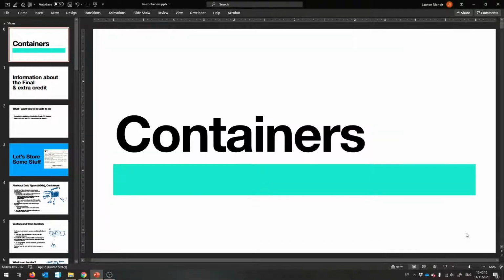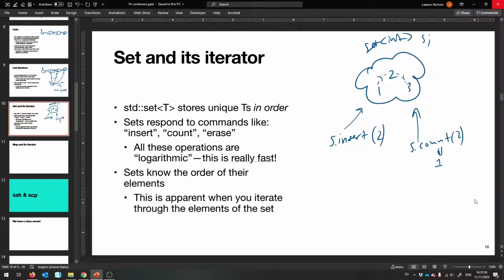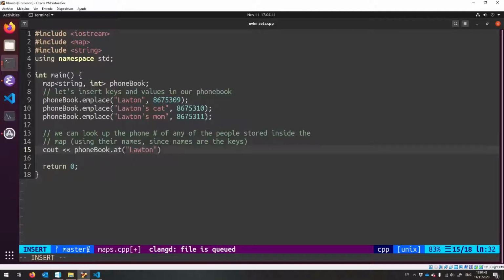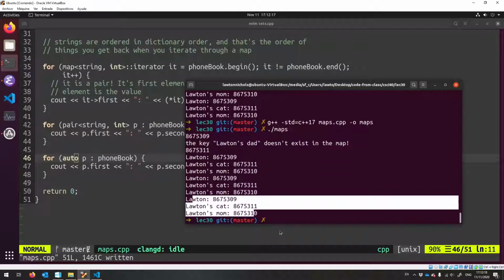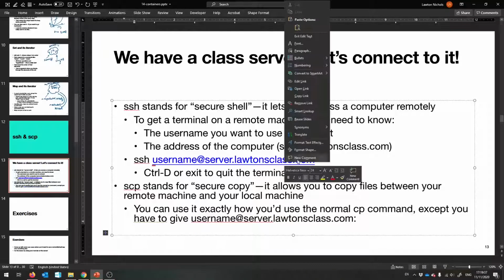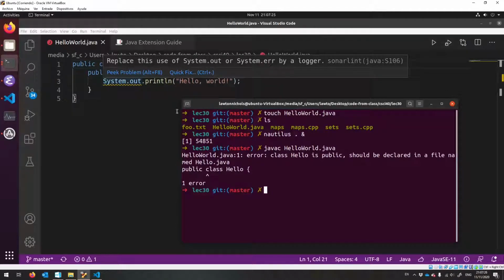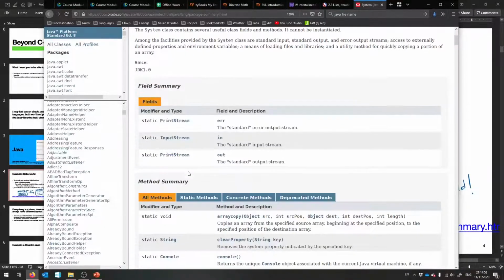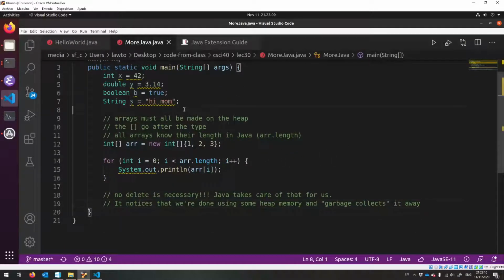(F20) CSCI 40: Lecture 30